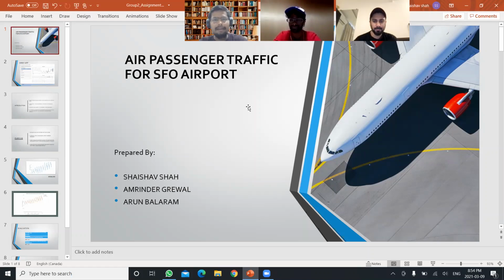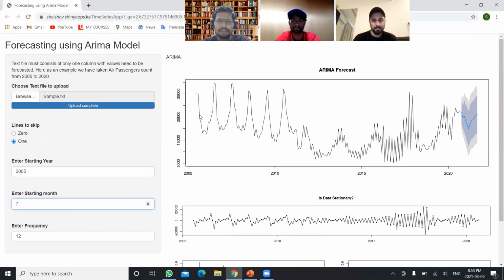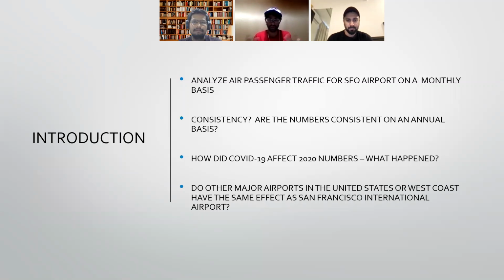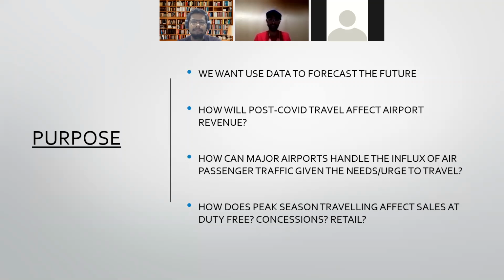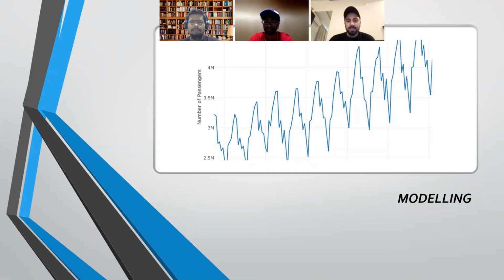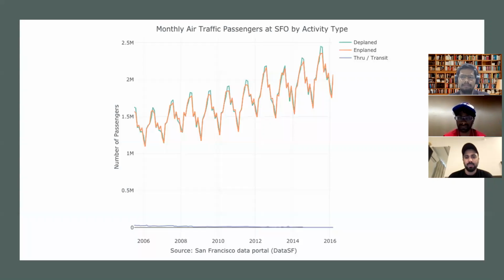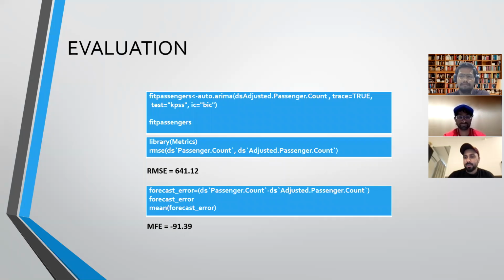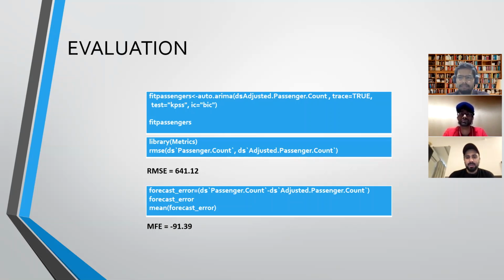Time Series Arima Model